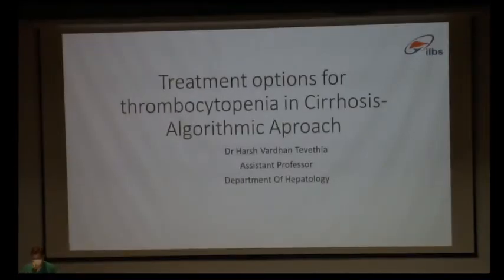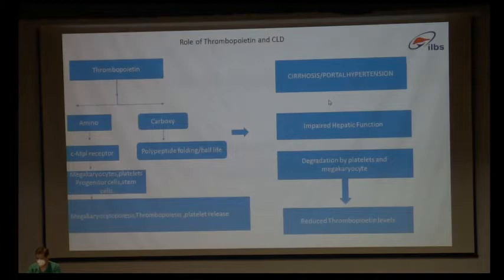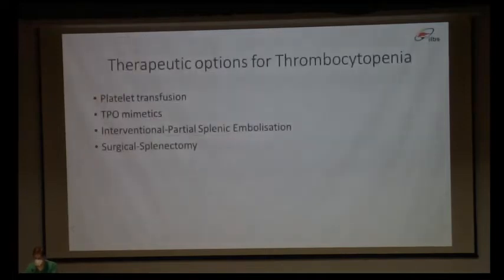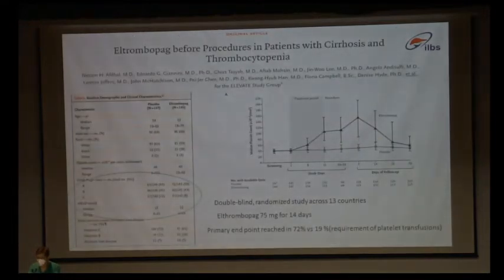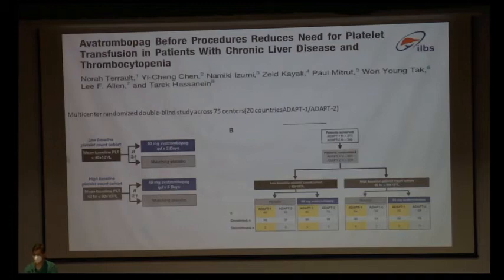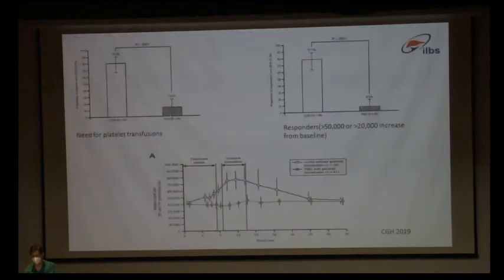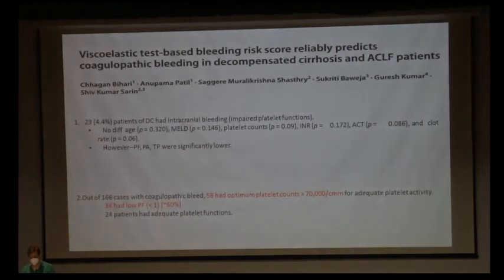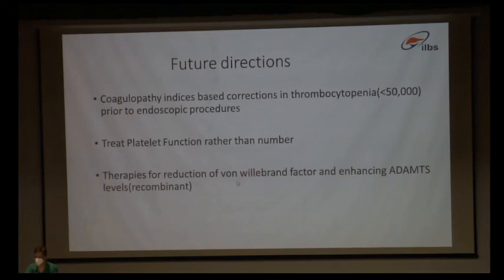Dr Harsh Vardhan Tevethia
“Treatment options for thrombocytopenia in cirrhosis, Algorithmic approach”